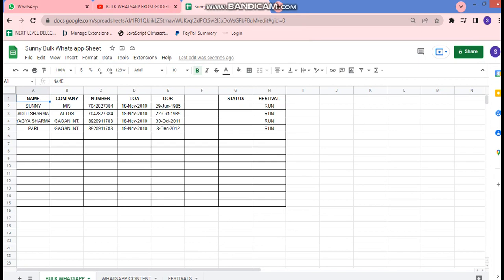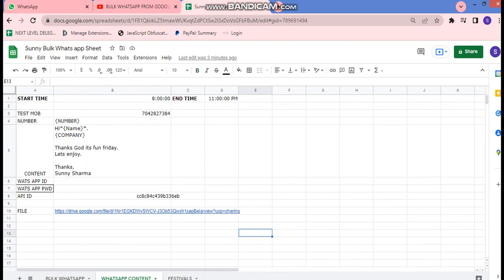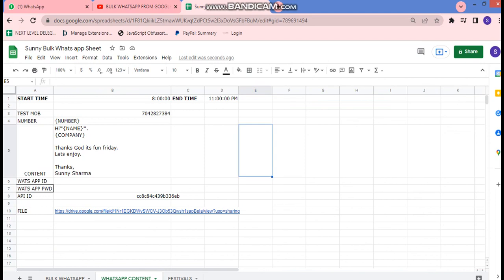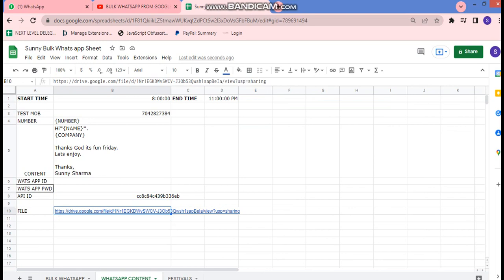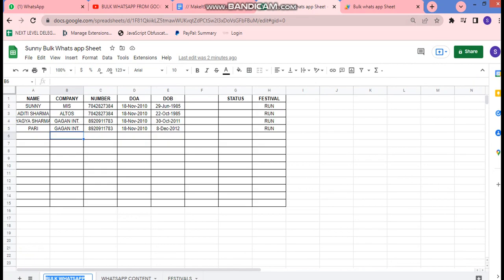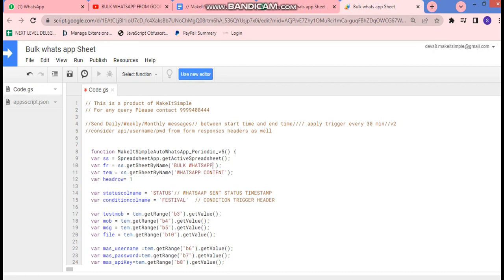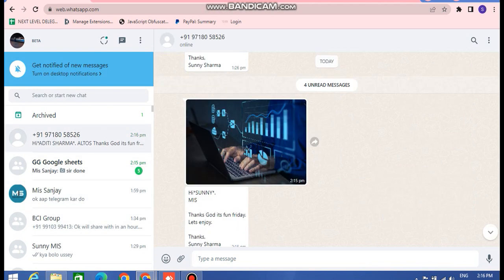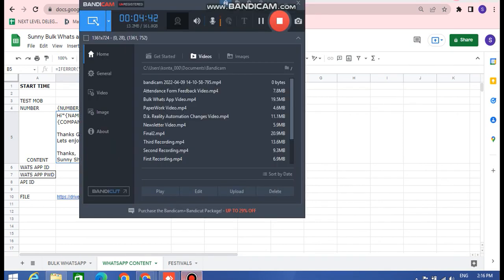BULK WHATSAPP FROM GOOGLE SHEET | FREE CODE | IMPLEMENT IN ANY GOOGLE SHEET | EASY TO SET UP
👉 Bulk WhatsApp
👉 Festivals Greetings
👉 New Product Launch
👉 Birthday Wishes
👉 Anniversary Wishes
👉 Send Any Files Saved On Google Drive
👉 No Contacts Limit
👉 Set Date And Time
👉 Create Multiple Copies No Restrictions